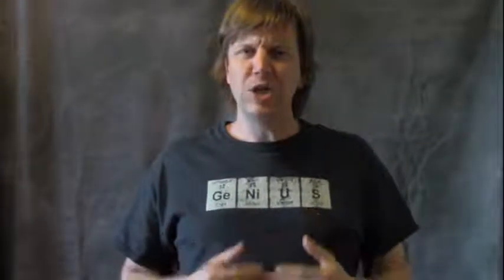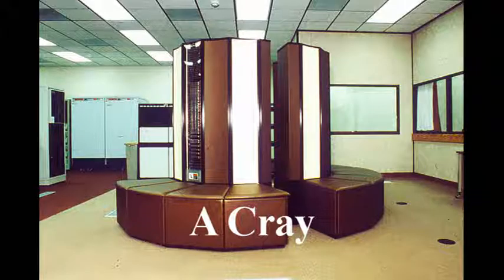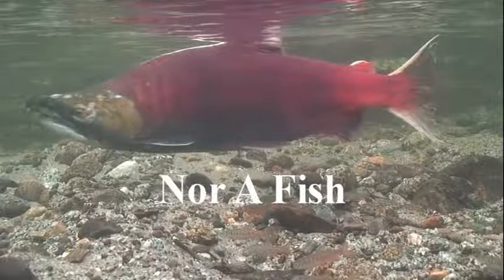Science Isn't Scary Episide 47: Urine Therapy Is Nonsense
People will pour their own pee in their eyes for health reasons.  How does this become a thing?

Fish image courtesy UN Forest Service (Pete Schneider)

Cray supercomputer image courtesy US Department of Health & Human Services